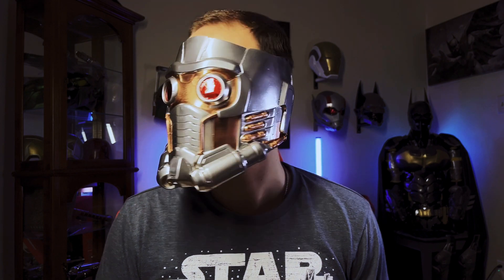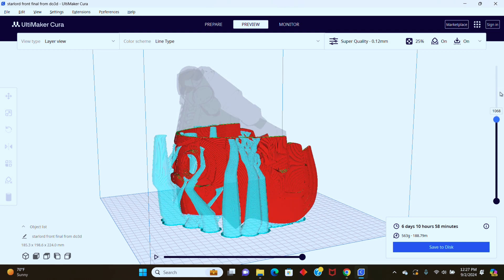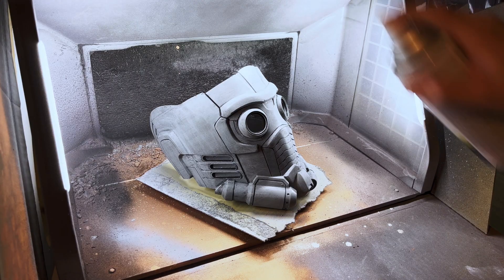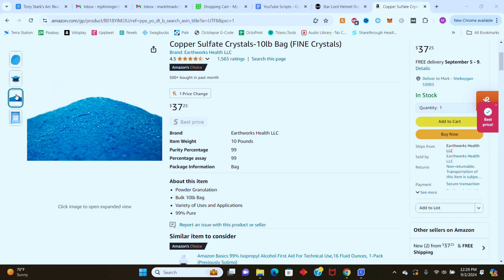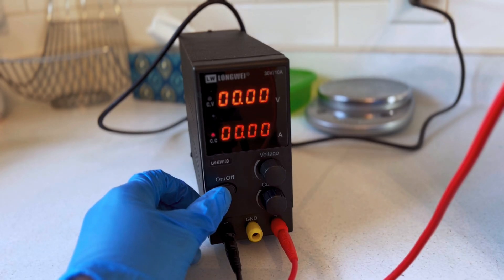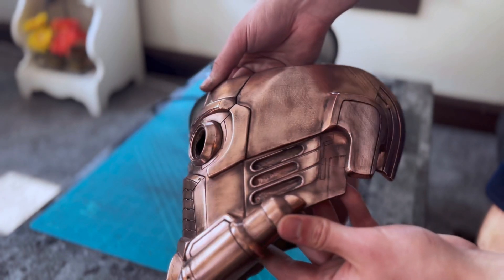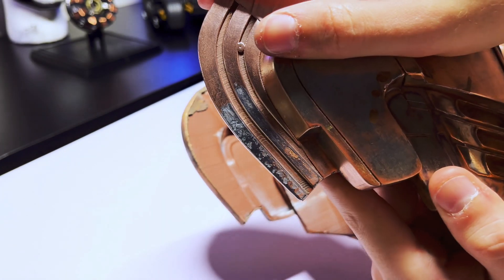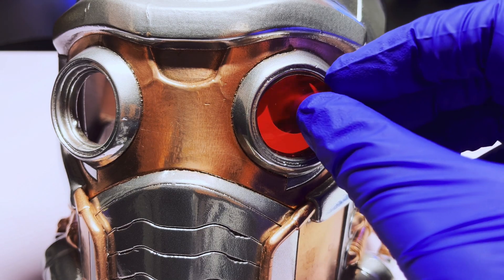Creating Metal 3D Printed Props: My First Attempt at Electroplating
In this tutorial I electroplate a 3D printed Star Lord helmet from Guardians of the Galaxy. This is my first attempt at copper electroplating using a acidic copper electroplate solution I made from scratch.

Items and Materials Used:
Ender 5 Plus 3D Printer
Ender 3 S1 Printer
Sand Paper
Steel Wool
Rustoleum Primer
Airbrush Flow Improver
Bench Buffer
Polishing Compound
Polishing Wheels
Metal Polish
Revell Chrome Paint
Super Glue
Red Window Tint
Chrome Window Tint